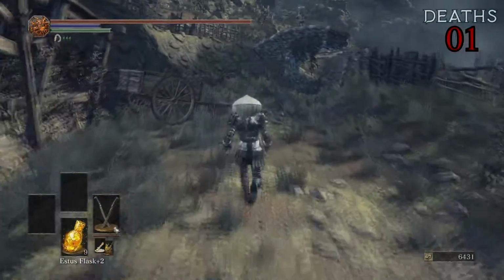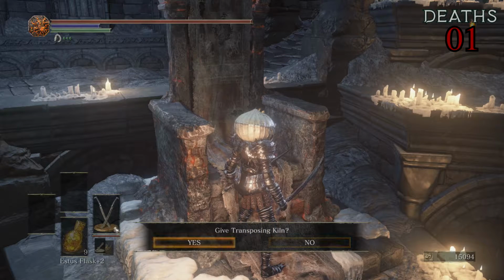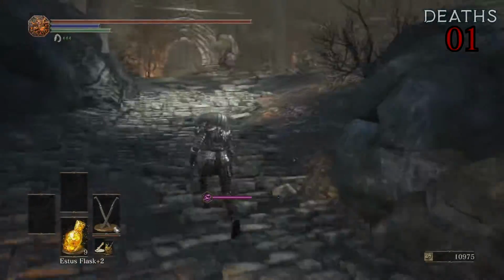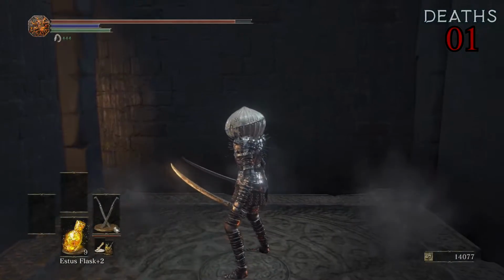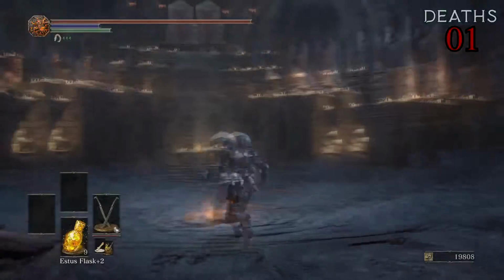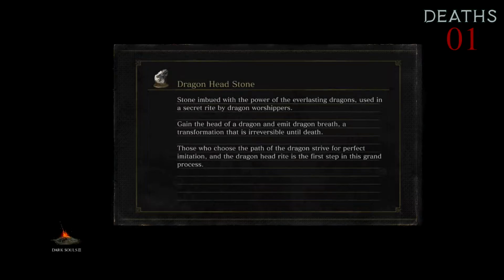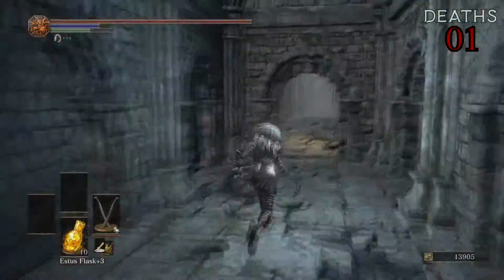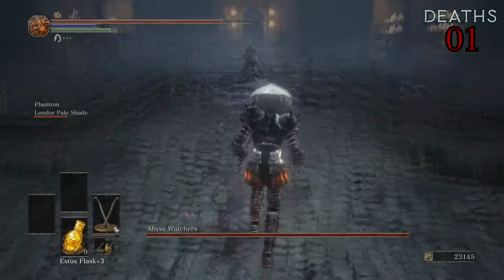THE ABYSS WATCHERS - Dark Souls 3 Ep. 7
What's up, Saturn System? I hope you're enjoying another wonderful day in paradise!

Well, we failed our Dark Souls 3 One Life to Lose run, but instead of abandoning it, I decided to turn it into a casual playthrough! I'm just going to add a death counter to the screen and push through this universe. I love this game and I hope you enjoy this series, too!

Let's hope my journey through Dark Souls 3 doesn't end with me joining the ranks of the undead!

Check out MrBaelish's channel! He's got his own Dark Souls 2 series going on which you can watch right